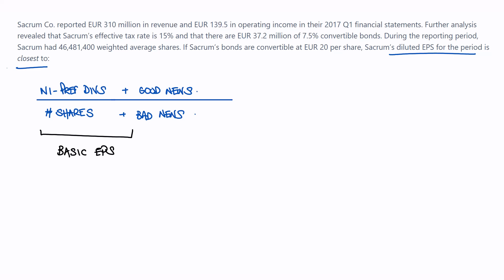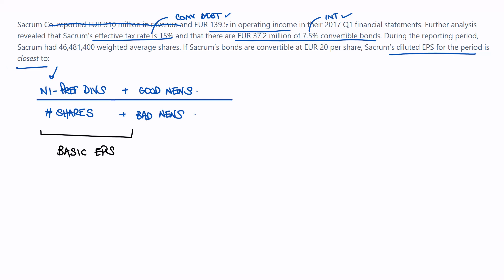14 Days of CFA: A Diluted EPS Calculation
Part 10 of MarkMeldrum.com instructor @RichieOhCerifi bringing you 14 concepts to master before the CFA® Level 1 testing window: diluted EPS.

There are a lot of potential calculations around EPS, here we've picked a question to walk through that deals with convertible debt, and doesn't directly give you net income. Which makes it a little longer. Or does it actually make it a little shorter? Well it depends on how you use OI.

Check it out and lock it in.